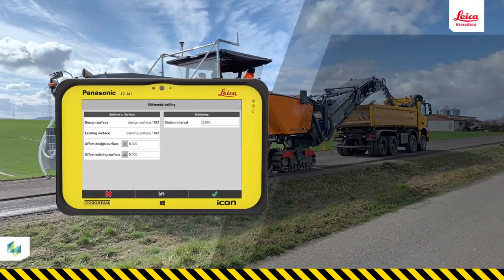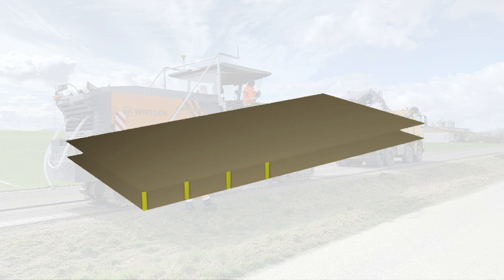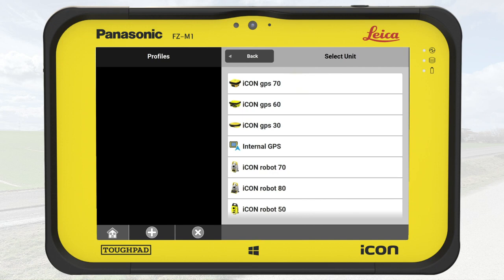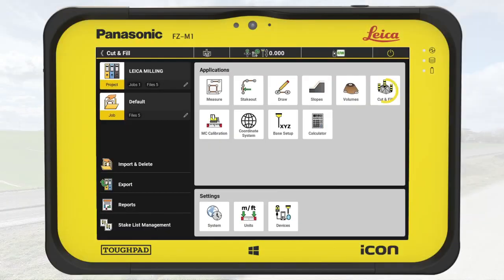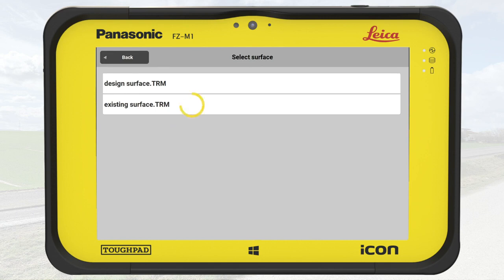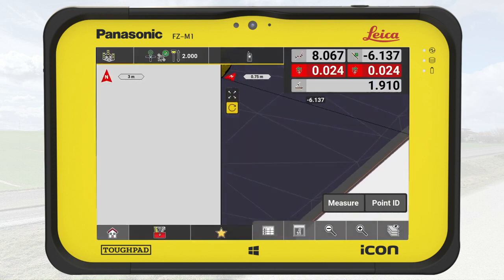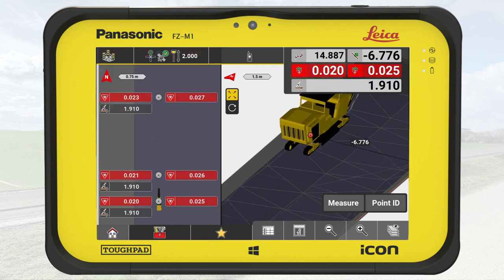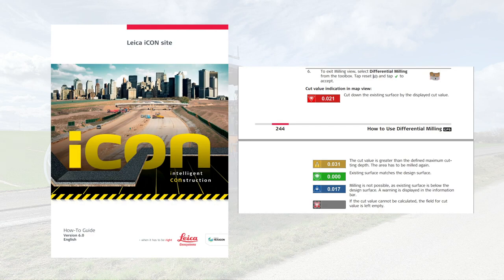LEICA ICON//How to configure and use differential milling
In this video, you learn how to use the iCON site differential milling solution in automatic mode to renovate a defective pavement. You also learn how to read the values for cut and cross slope and how to verify the milled surface for correct height.
(Leica Geosystems Machine Control Academy project 068IA-02)